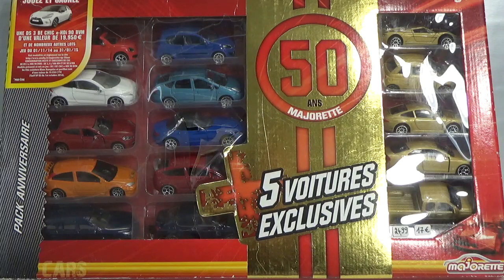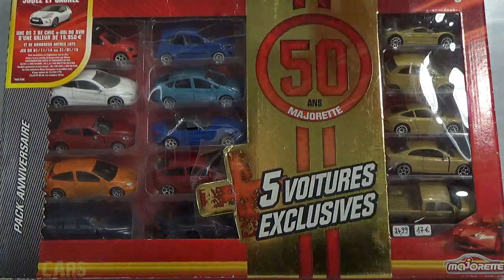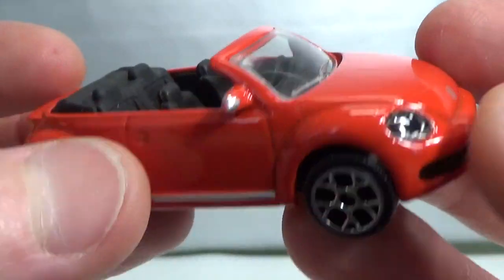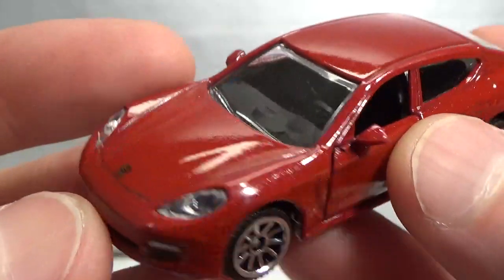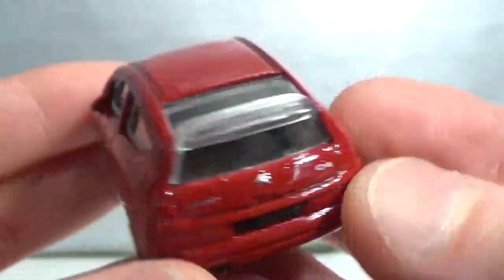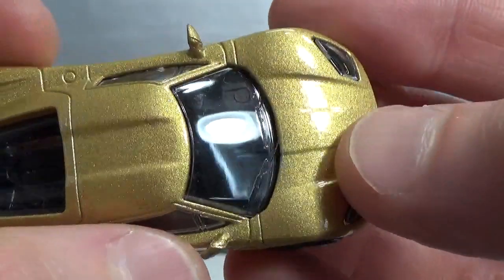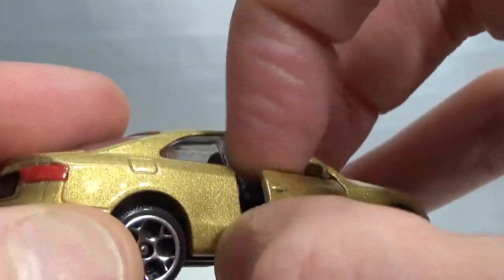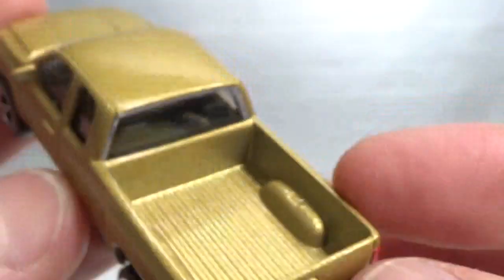Majorette 50th Anniversary square pack 15 cars (2014)